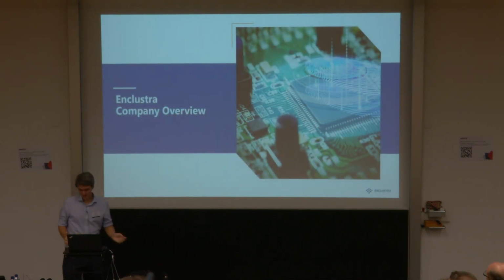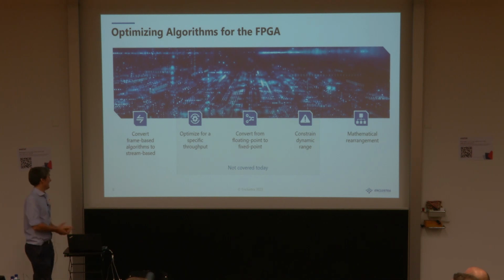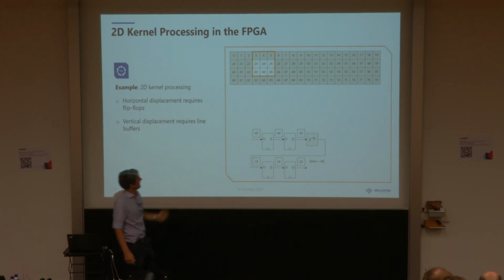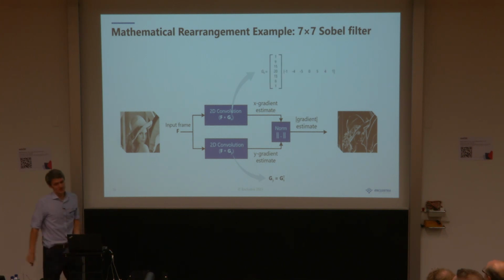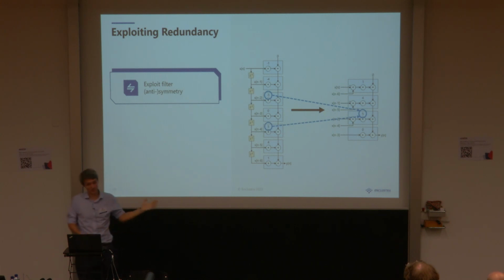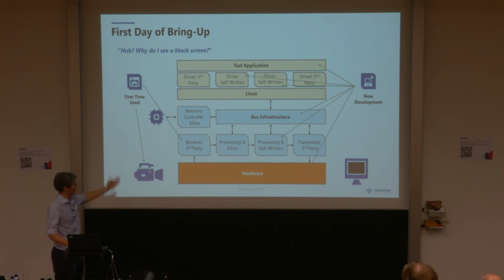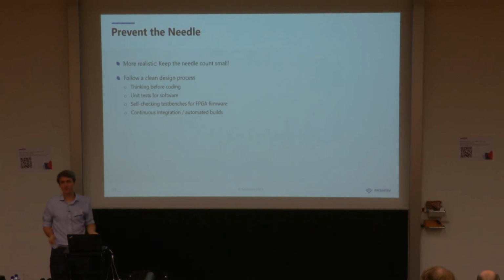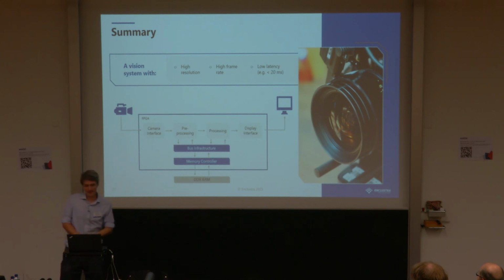Key Considerations in FPGA based Vision Systems, Harry Commin, Enclustra